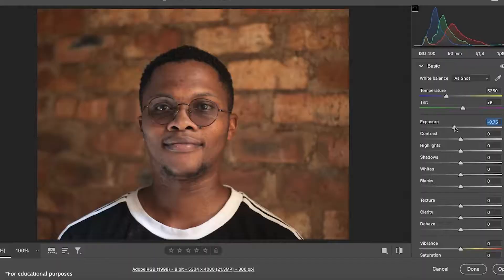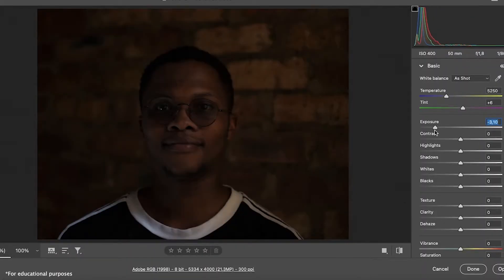5 MISTAKES BEGINNER PHOTOGRAPHER MAKE AND HOW TO SOLVE THEM!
5 mistakes beginners make, in this video, I am talking about how to solve those mistakes. What Gear I Use — Canon 80D
Let’s connect